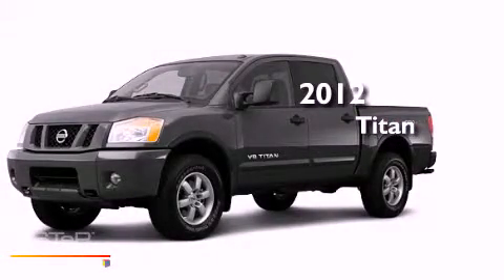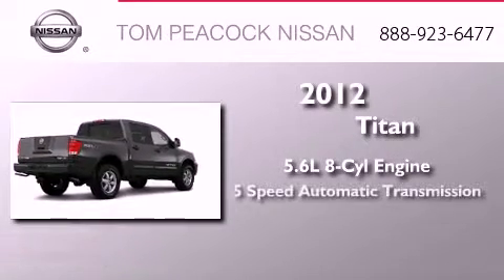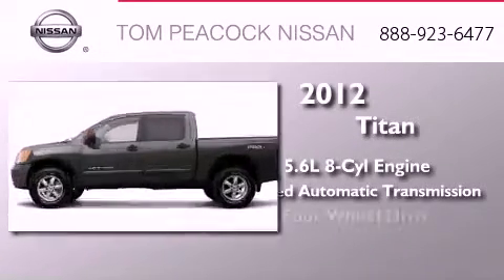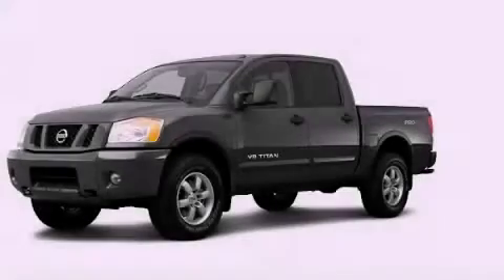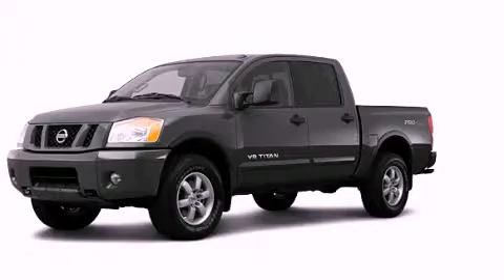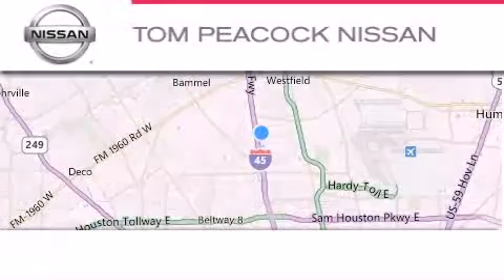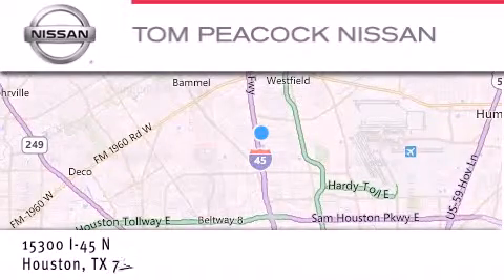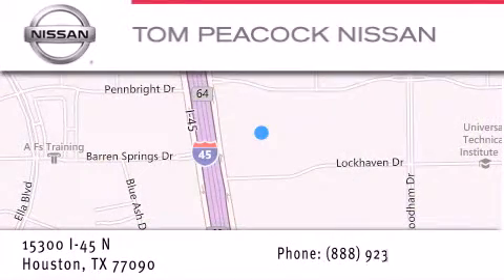2012 Nissan Titan Houston TX 77090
Year : 2012
 Make : Nissan
 Model : Titan
 Engine : 5.6L 8 Cyl. Fuel Injected
 Trans . : 5 Speed Automatic
 Exterior : Smoke Metallic
 Miles : 5

 Stock : N13575